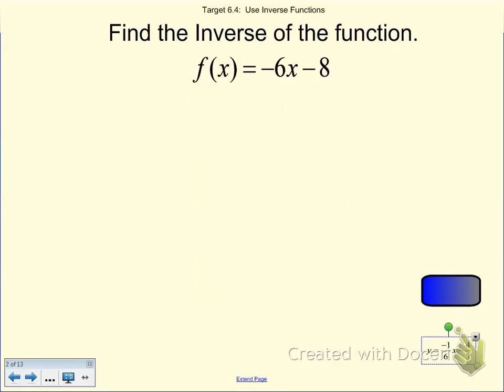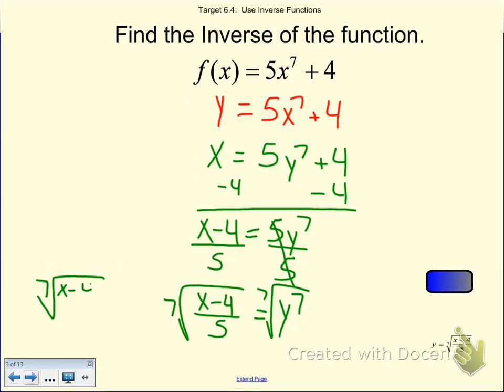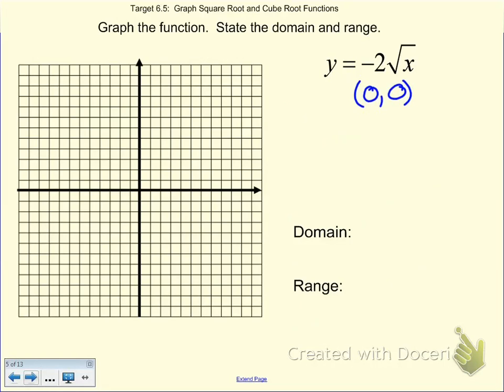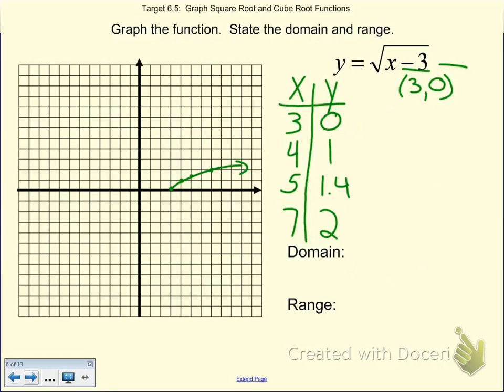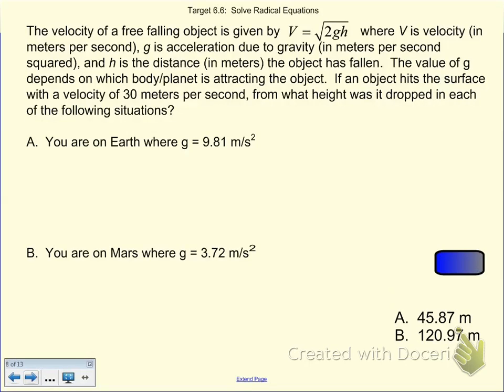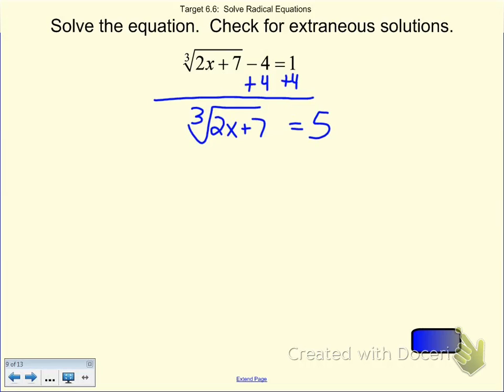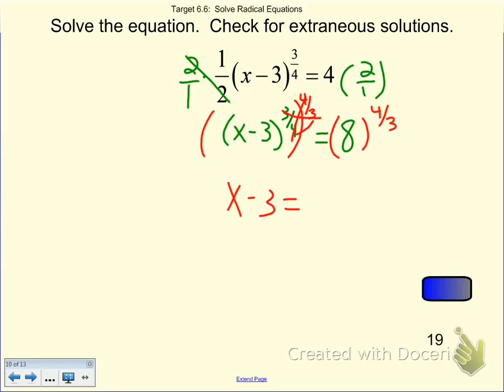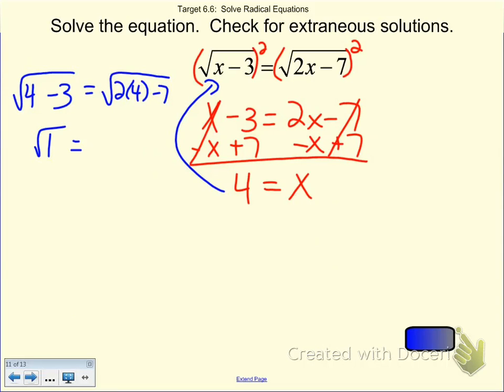A2R - Quiz 6.2 Review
This is a review for my regular Algebra 2 classes for their quiz 6.2. This covers inverses, graphing square and cube root functions, and solving radical equations. I hope you find it helpful!       This video screencast was created with Doceri on an iPad. Doceri is free in the iTunes app store.